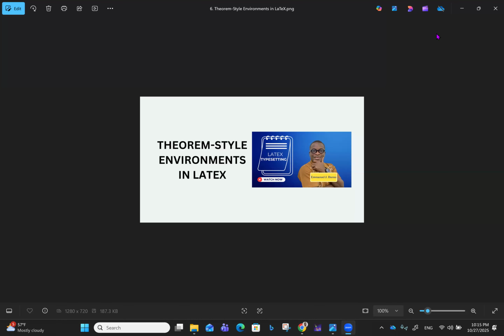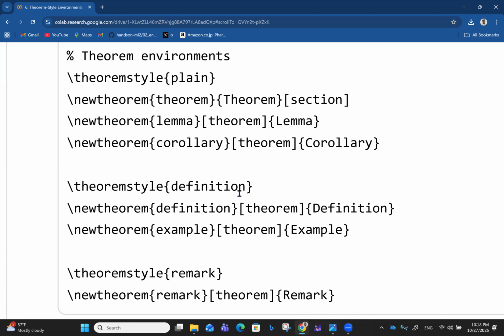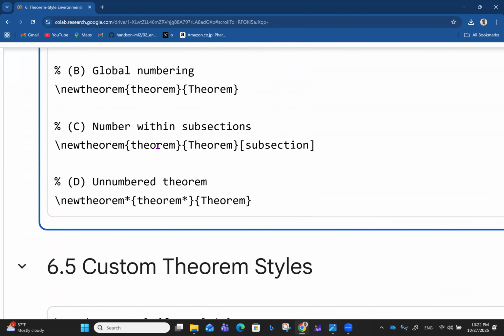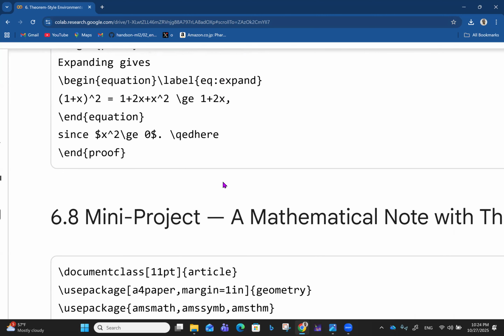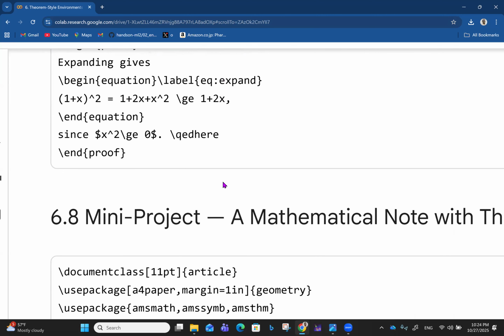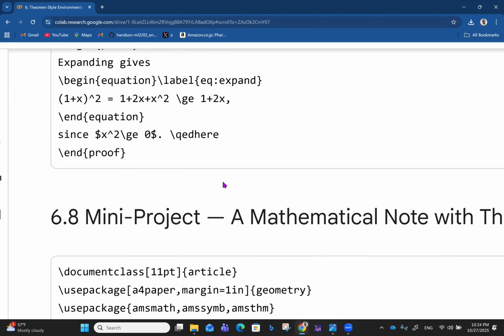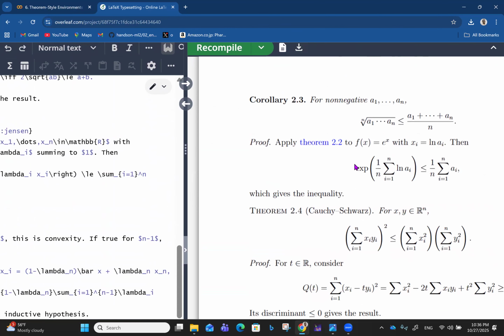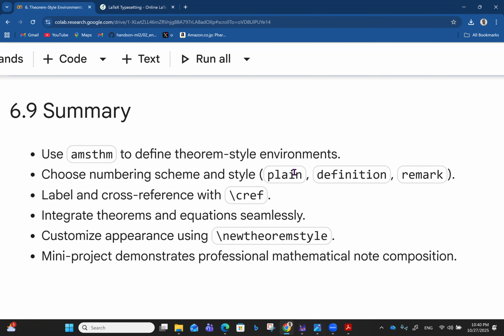6. Theorem-Style Environments in LaTeX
Learn how to create professional theorem-style environments in LaTeX using the powerful amsthm package.

This video walks you through defining theorems, lemmas, corollaries, and proofs, customizing theorem styles, setting up numbering schemes, and cross-referencing results efficiently.

Whether you’re preparing a mathematical paper, thesis, or lecture notes, you’ll discover how to format your theorems elegantly and integrate them seamlessly with your writing.

Perfect for students, educators, and researchers who want to master LaTeX for formal mathematical documentation.